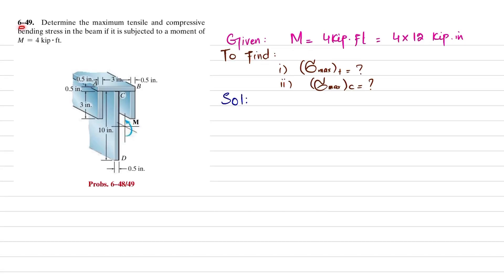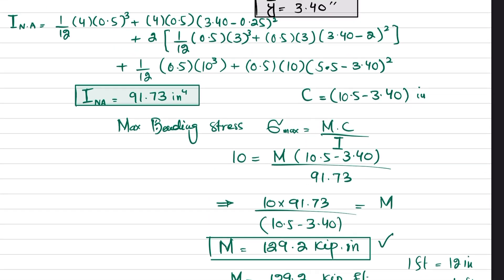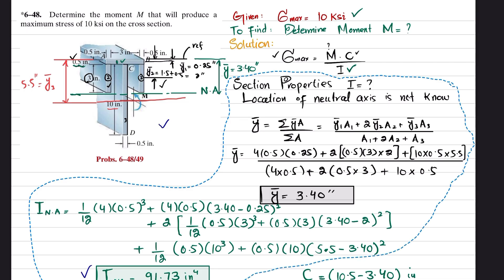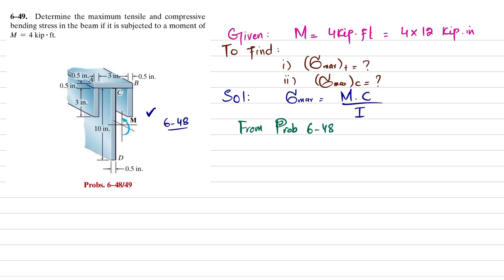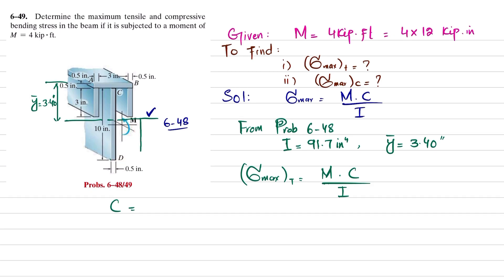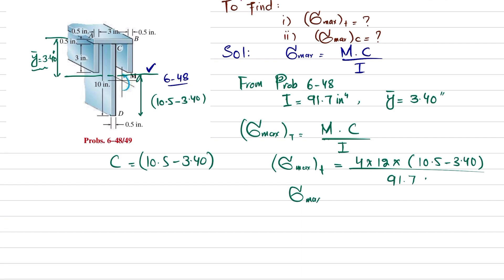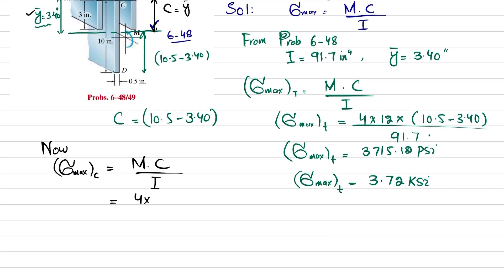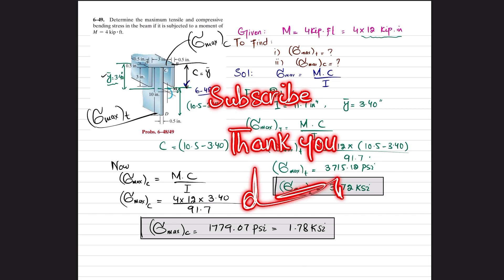6-49 Determine maximum tensile and compressive bending stress | Mech of Materials Rc Hibbeler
6–49. Determine the maximum tensile and compressive bending stress in the beam if it is subjected to a moment of M = 4 kip . ft.
260 Problem solutions of all chapter of  Mechanics of Materials by Beer & Jhonston